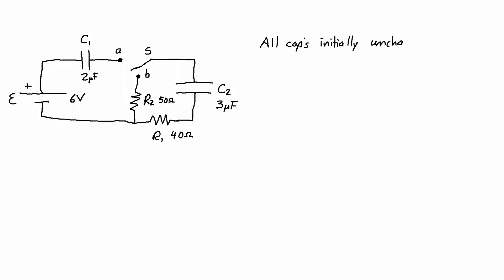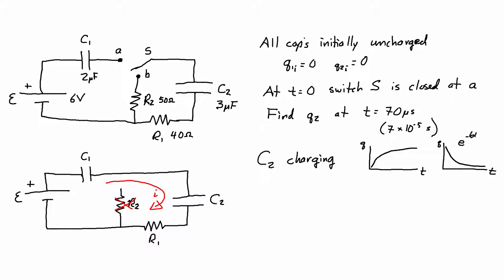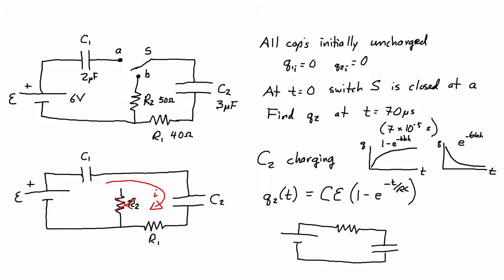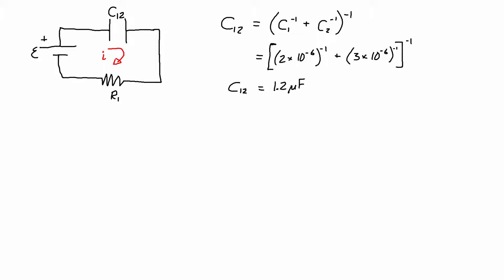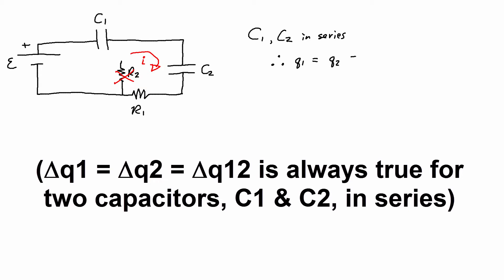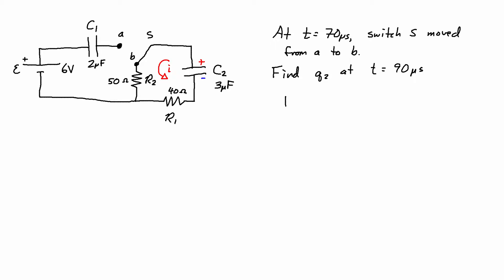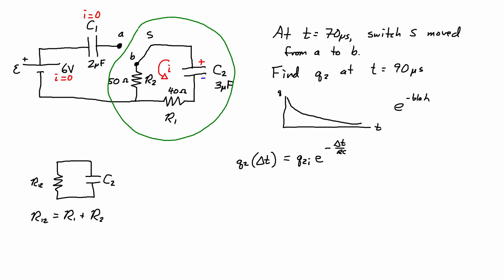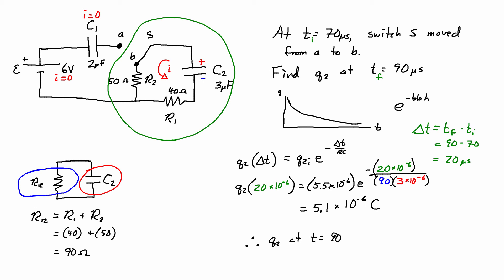Tricky RC Circuit With Multiple Capacitors and Multiple Resistors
A circuit with two capacitors and two resistors is first charged with the switch closed at (a), and we have to find the charge on C2 after 70 micro seconds.  Then the switch is opened at (a) and closed at (b) and we need to find the change on C2 after another 20 micro seconds.

Setting up the RC charging and discharging equation is complicated because there are multiple capacitors and resistors, and we need to be careful to only include the elements that are in the active circuit in each case.

Here's a related video demonstrating why charges in series will always have the same charge difference (also called "change in charge", or "delta Q"):

For more details about how I help students pass physics, including free subscriber-only access to free downloadable resources and an online library of E&M physics problems organized by category, visit:

Good luck!
Scott